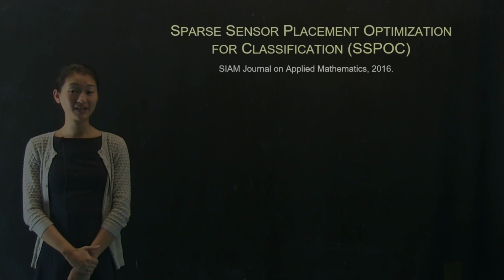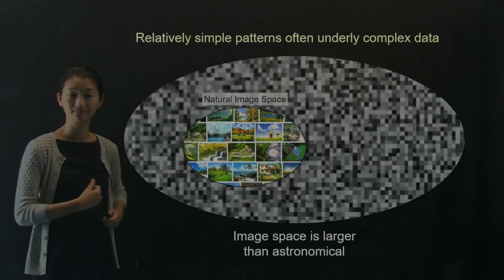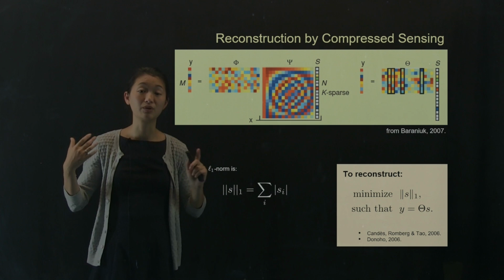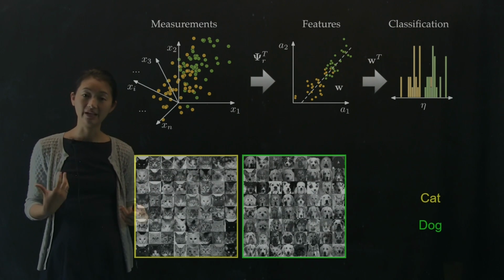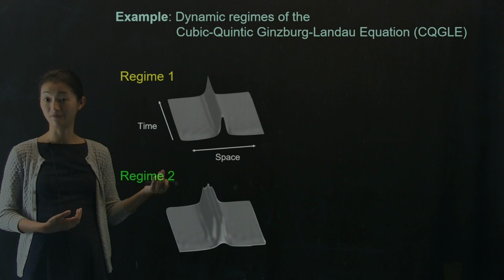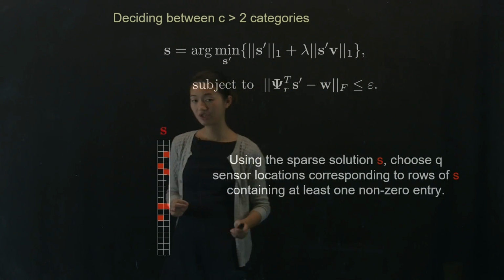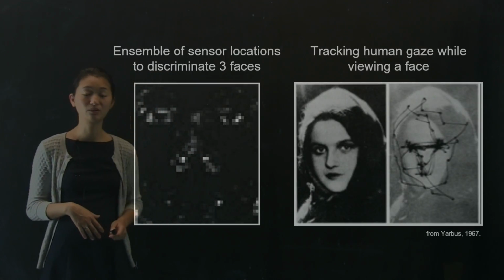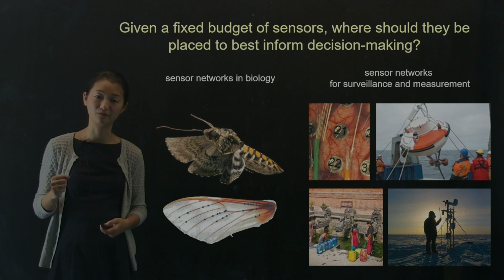Sparse Sensor Placement Optimization for Classification (SSPOC)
The video abstract describes the new Sparse Sensor Placement Optimization for Classification (SSPOC) algorithm described in:
Bing W. Brunton, Steve L. Brunton, Josh L. Proctor, J. Nathan Kutz, SIAM Journal on Applied Math, 2016.